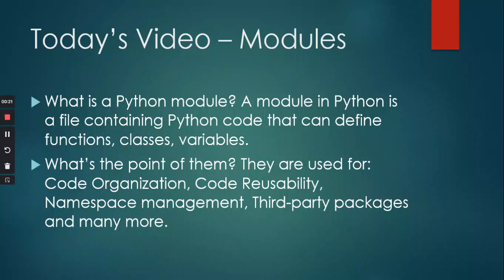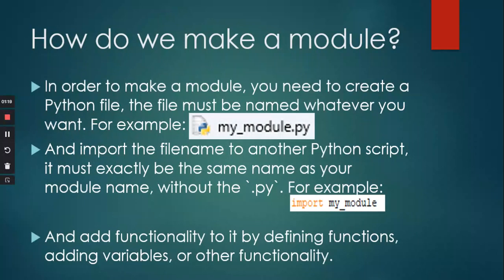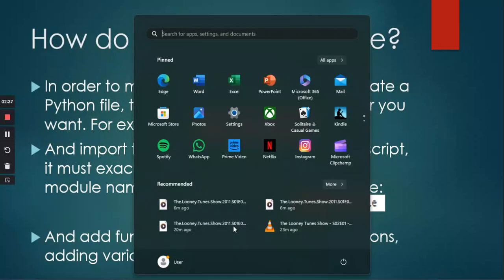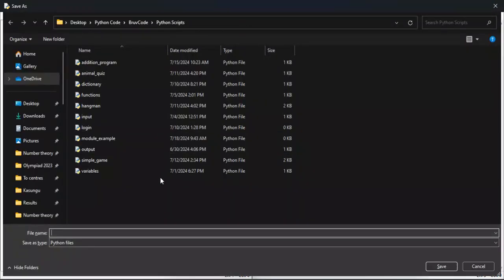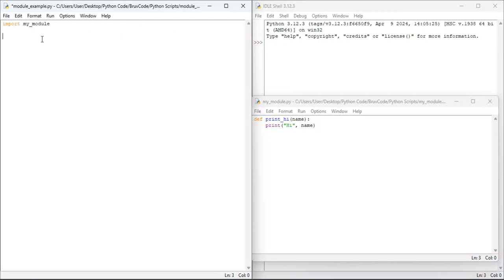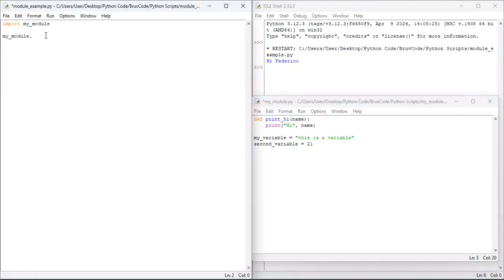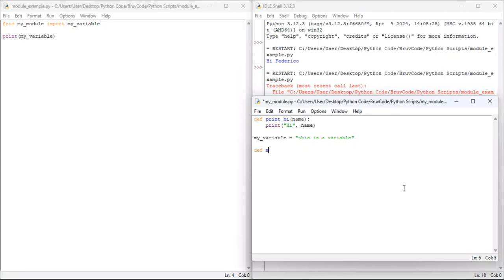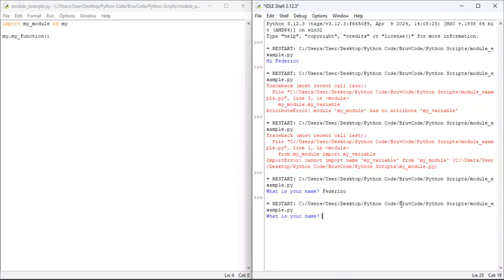Python Coding Basics for Beginners #11 - Modules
Hello everyone and welcome back to BruvCode, and today we'll go over Modules in Python, Modules in Python are used through out a program. It is mostly a `.py` file with variables, functions classes, and many more.

We haven't started using classes in Python yet, but we'll do it in my future videos on the Intermediate OOP Programming in Python. But variables and functions can still be Implemented in modules.

It is possible to make your own module, the process is very simple, just create a new python file and name the Python file whatever you want, make sure it must not contain spaces, instead, use an underscore "_" instead of a space.

Because we'll be using the other concepts that we did in the previous videos, If you want to view the playlist, the link is in this description.